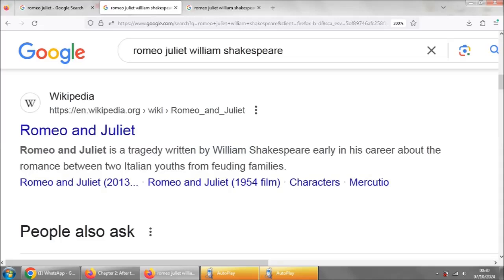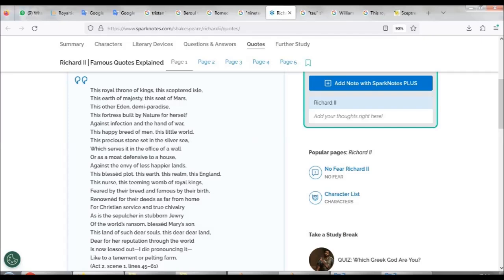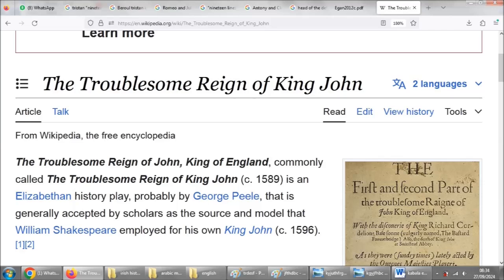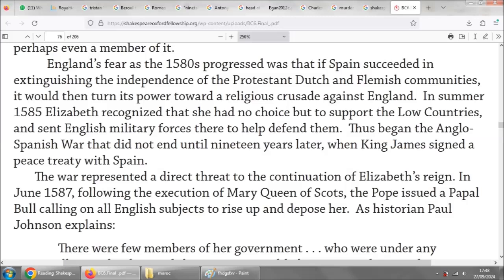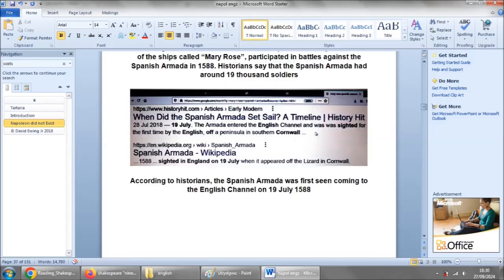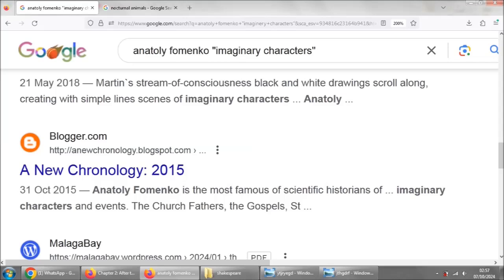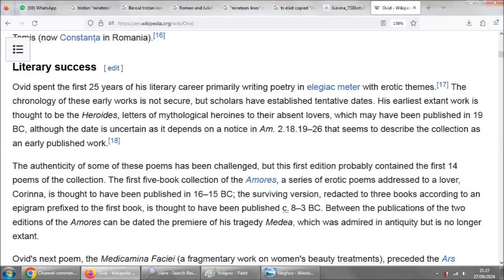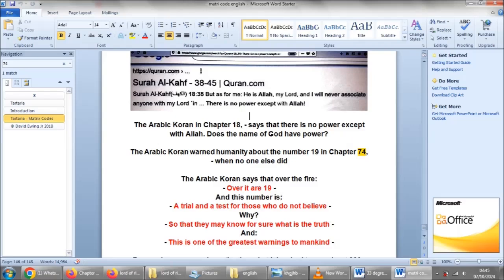Did Shakespeare really exist? (David Ewing Jr.)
Research by David Ewing Jr shows that William Shakespeare did not exist
Not only this, but his reasearch shows that all the history of England is a forgery and a lie

information taken from these books:

Secrets of the 33 degrees
Secrets of the Kabbalah